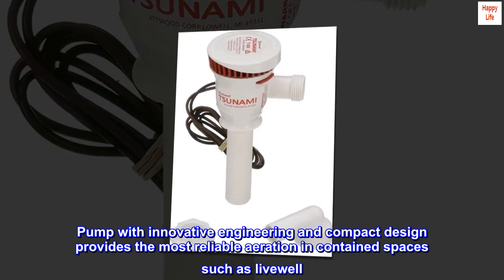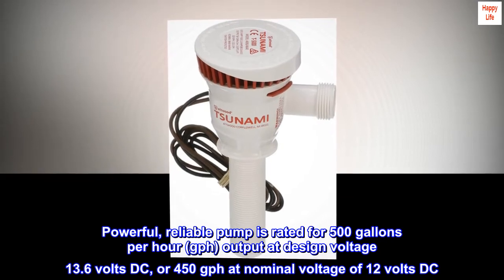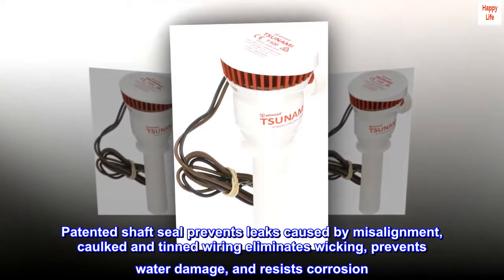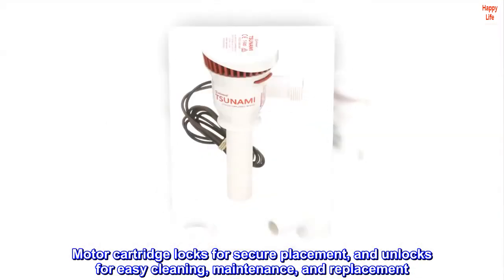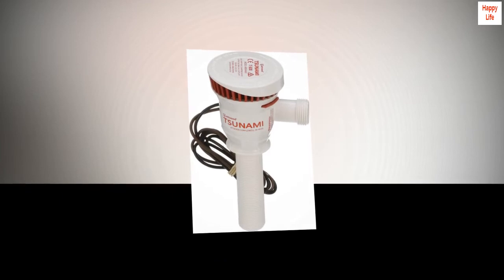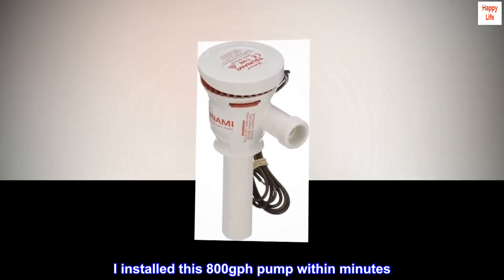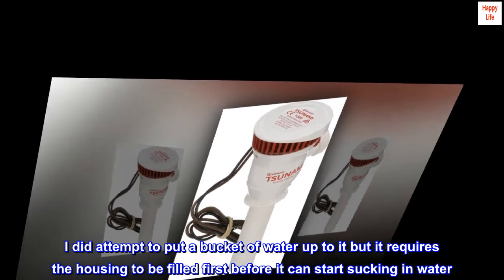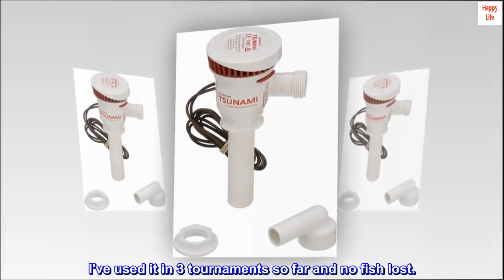attwood Tsunami T500 Aerator Pump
Pump with innovative engineering and compact design provides the most reliable aeration in contained spaces such as livewell
Powerful, reliable pump is rated for 500 gallons per hour (gph) output at design voltage 13.6 volts DC, or 450 gph at nominal voltage of 12 volts DC
Features the most advanced materials, including premium-quality bearings and state-of-the-art brushes, alloys, and magnets
Patented shaft seal prevents leaks caused by misalignment, caulked and tinned wiring eliminates wicking, prevents water damage, and resists corrosion
Motor cartridge locks for secure placement, and unlocks for easy cleaning, maintenance, and replacement
Has a ¾-inch diameter, 3 ½-inch-long inlet, and a threaded ¾-inch interior diameter outlet
12-volt pump connected with 29-inch wire

Works great!
I had originally ordered the 1200gph pump and found that it did not fit. I returned it and had this one sent, customer service was great and the whole process was streamlined.

I installed this 800gph pump within minutes. READ the instructions! I was unable to test this pump until I had my boat submerged. I did attempt to put a bucket of water up to it but it requires the housing to be filled first before it can start sucking in water. So far this is a great pump and is working flawlessly. It is an upgrade from a 500gph and I couldn't be happier. I've used it in 3 tournaments so far and no fish lost.